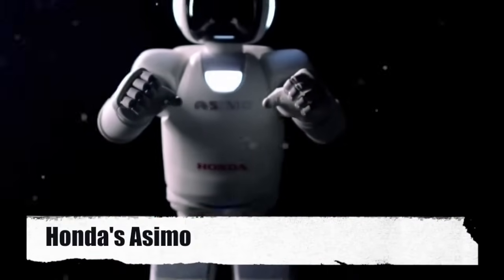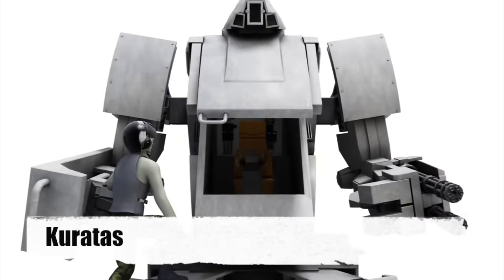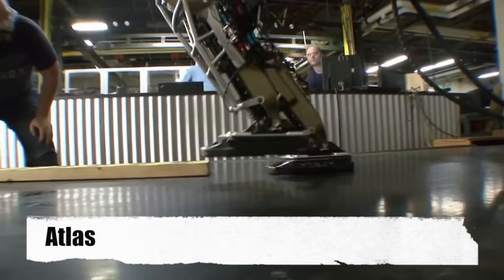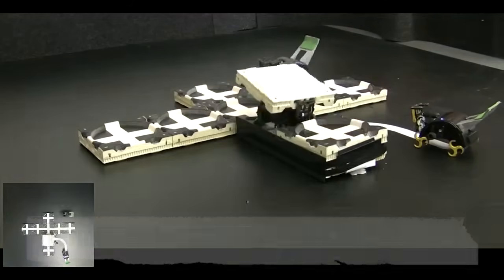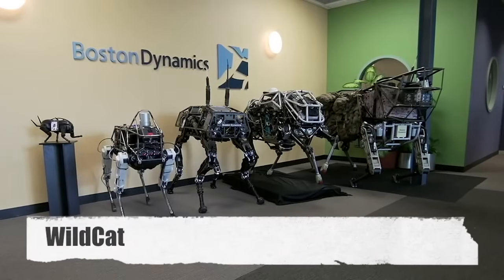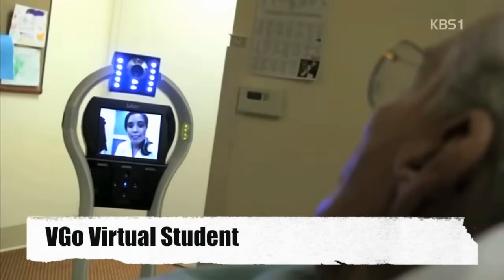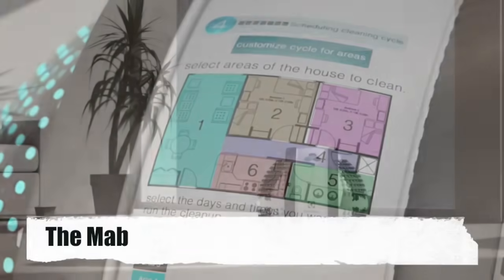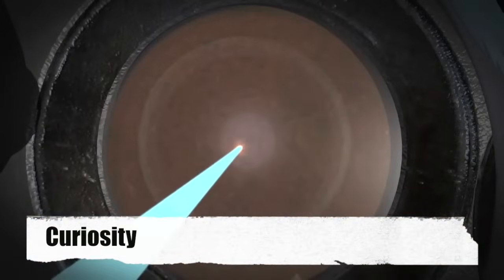10 Amazing Robots That Will Change the World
Hey guys, Here are the 10 amazing Robots that will change the world.